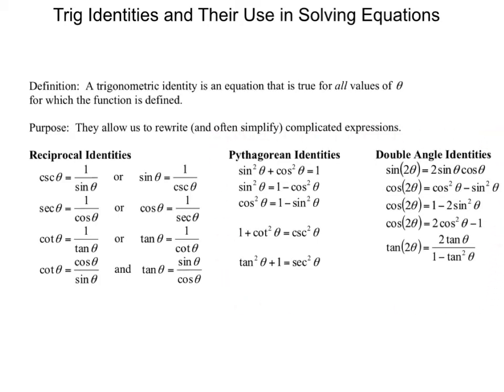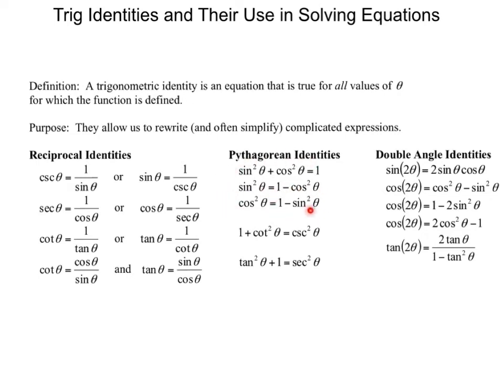Lesson Trig 11C Intro to Trig Identities